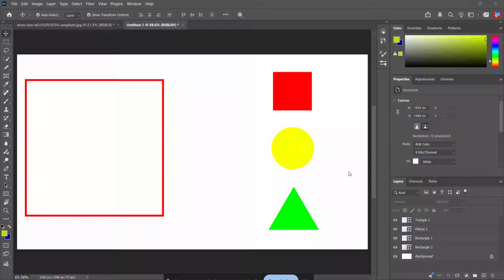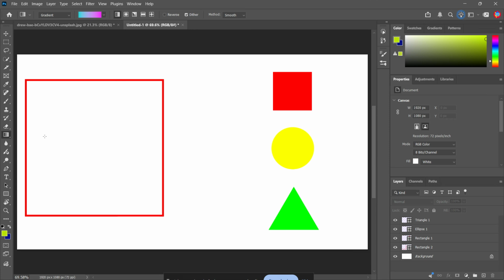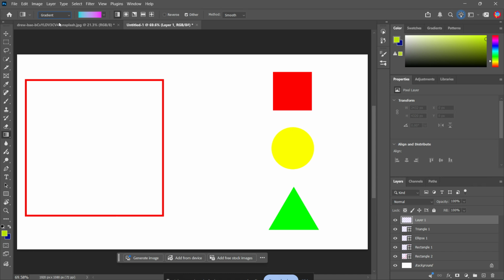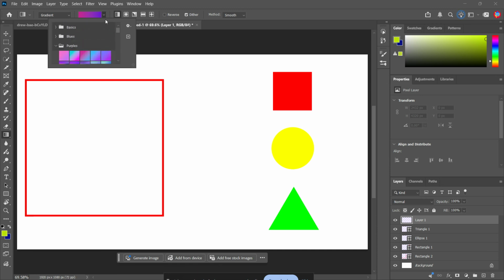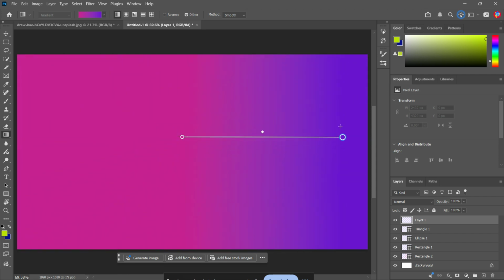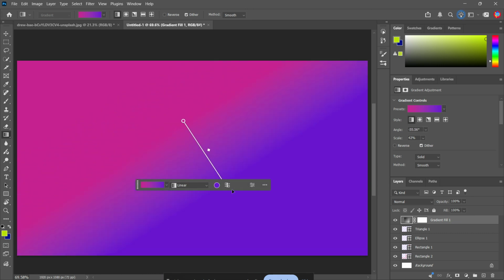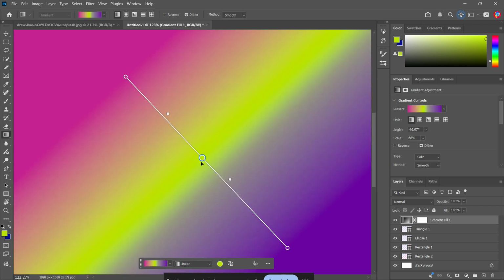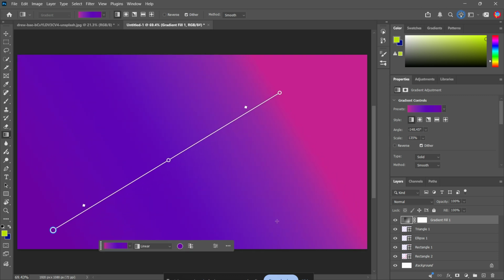How To Use Gradient Tool In Photoshop (Easy Step-By-Step Guide)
Learn how to use the Gradient Tool in Photoshop with this easy step-by-step tutorial. Create smooth blends, edit colors live on canvas, and use gradients like a pro.

🕚Timestamps:
0:00 Intro
0:26 Select The Gradient Tool
0:54 Choose Gradient Style
1:37 Draw Your Gradient
2:17 Edit Colors Live On Canvas
3:20 Recap And Outro

✍️What You'll Learn In This Video:
• How To Select The Gradient Tool In Photoshop
• How To Create A New Layer For Non-Destructive Editing
• How To Choose Gradient Presets And Styles
• How To Draw And Control A Gradient On Canvas
• How To Edit Gradient Colors Live In Photoshop
• How To Add More Color Stops To A Gradient
• How To Adjust Midpoints And Blend Strength
• How To Use The Gradient Tool For Creative Designs

💡Pro Tips:
• Use a separate layer so you can edit or remove the gradient later.
• Hold Shift while dragging for perfectly straight gradients.
• Try different gradient types to match your design style.
• Double-click color stops to fine-tune custom colors.
• Use the midpoint slider to control which color dominates the blend.
• Add extra color stops for more advanced effects and richer visuals.